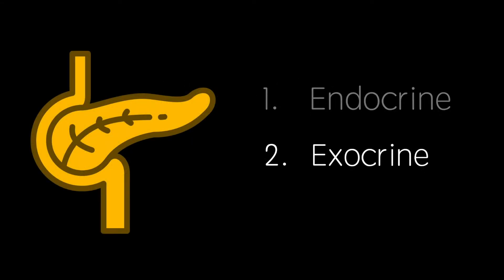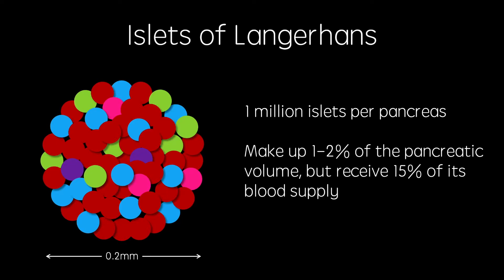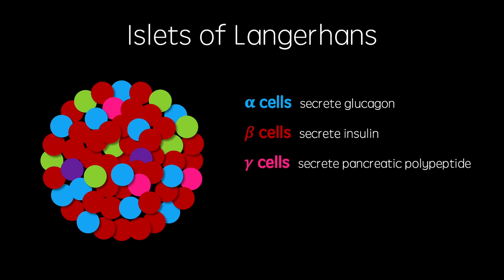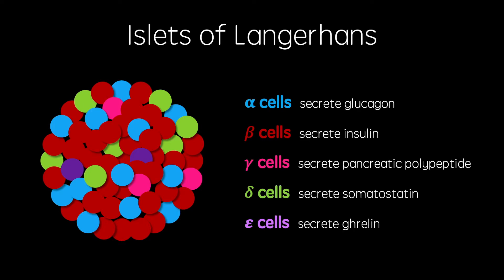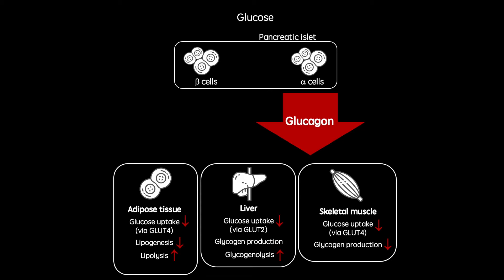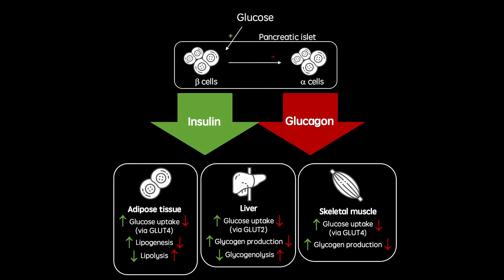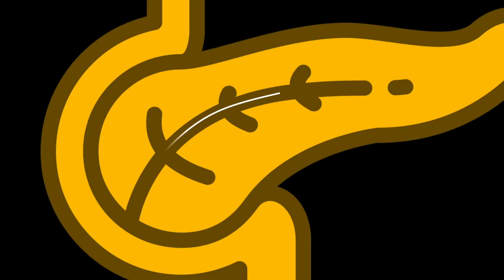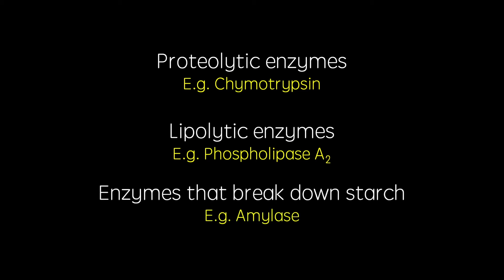How the pancreas works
An overview of the structure and function of the human pancreas - an endocrine AND an endocrine gland. The exocrine function involves the secretion of pancreatic juices in the duodenum via the pancreatic duct, which its endocrine function is mediated by the islets of Langerhans. These are comprised of alpha cells, beta cells, omega cells (also known as PP cells), delta cells and epsilon cells, which secrete glucagon, insulin, pancreatic polypeptide, somatostatin and ghrelin, respectively. Dysregulation of the secretion of insulin secretion from beta cells is a cause of diabetes.